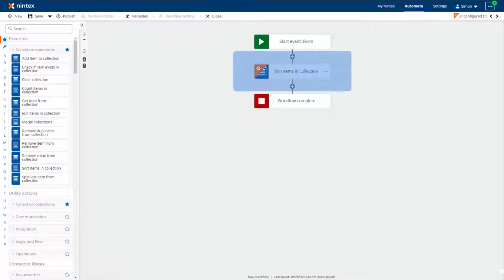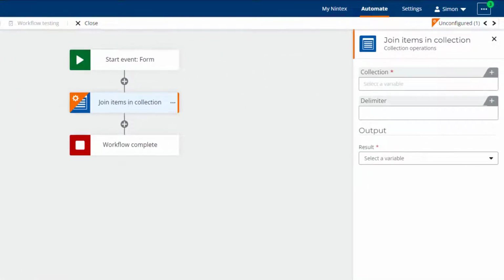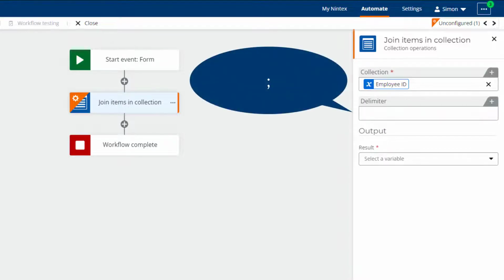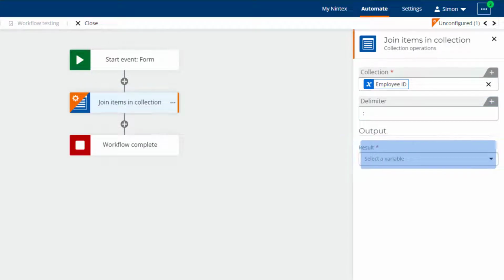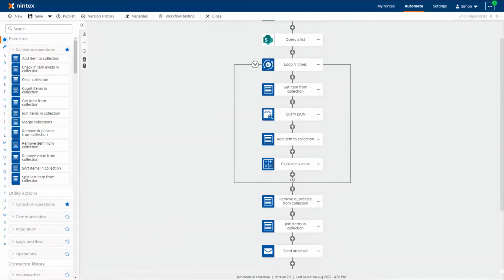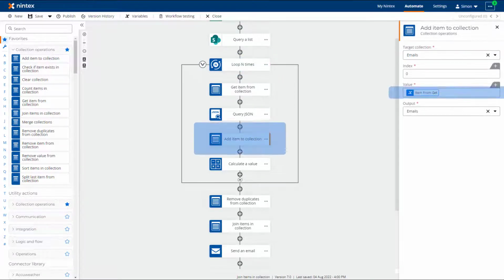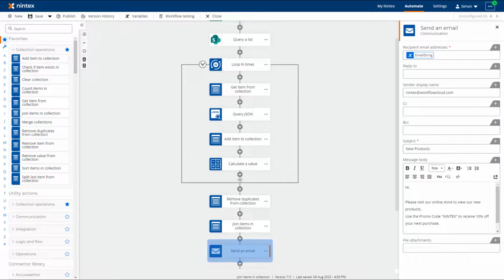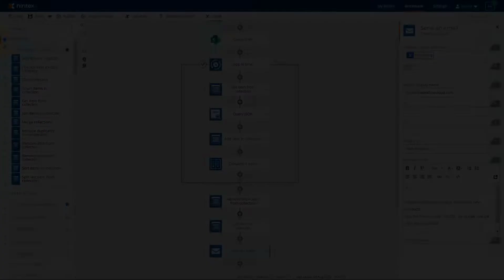Nintex Workflow Cloud: Join Items in Collection Action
The Join Items in Collection Action joins all items in a collection variable based on a separator chosen by you and outputs to a text string.